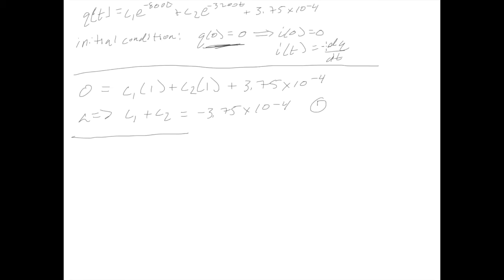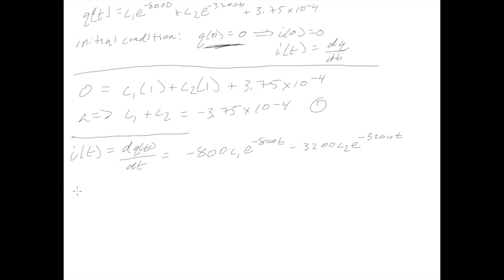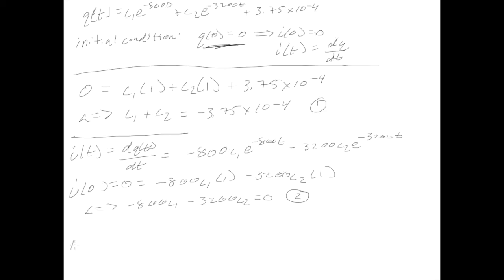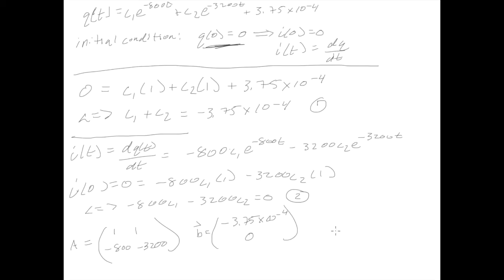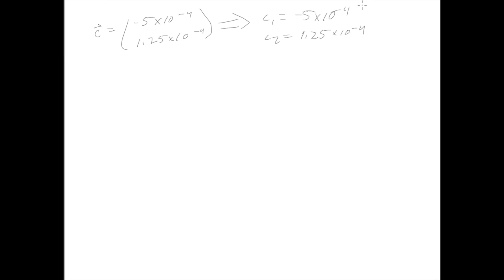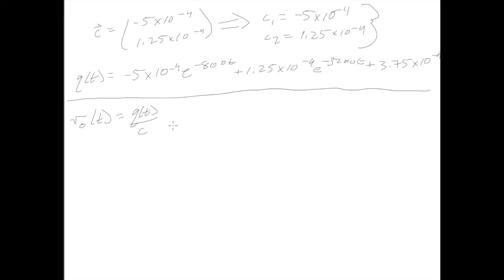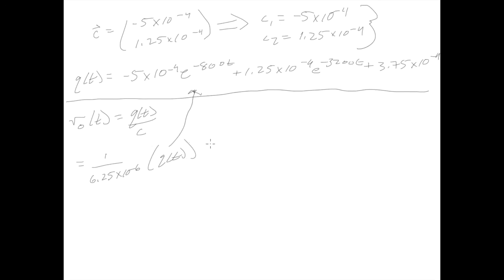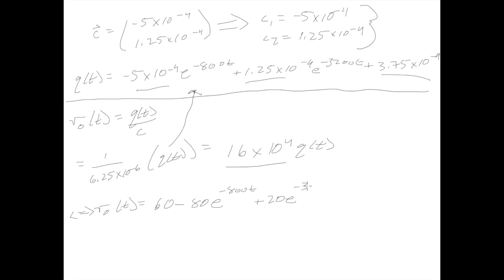Solving Electrical Circuits with Differential Equations - RLC Series with switch: Part 2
Problem Statement: The initial energy stored in the circuit is zero. Find v0(t) for t greater than or equal to 0.

Please leave any questions/comments on the video below.

-RPR